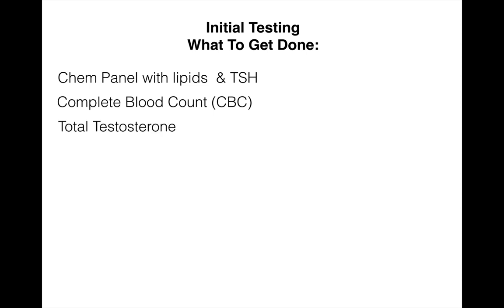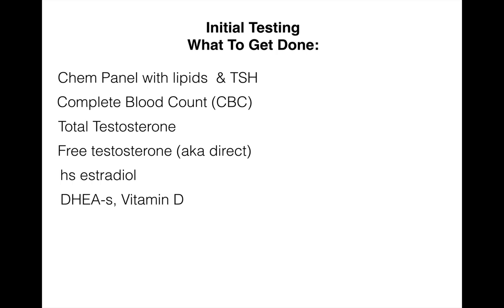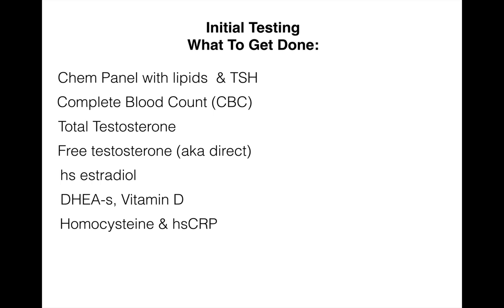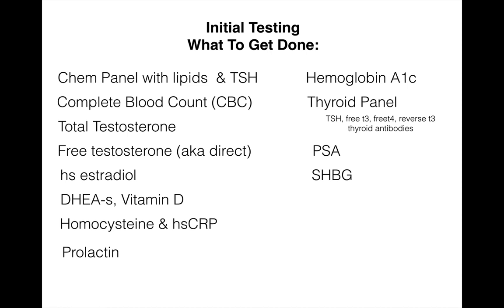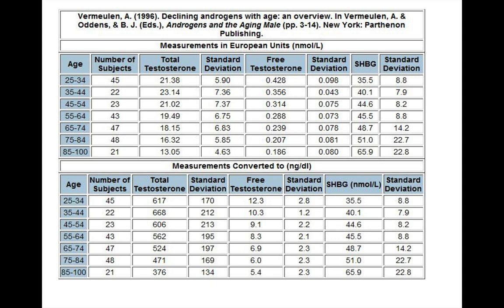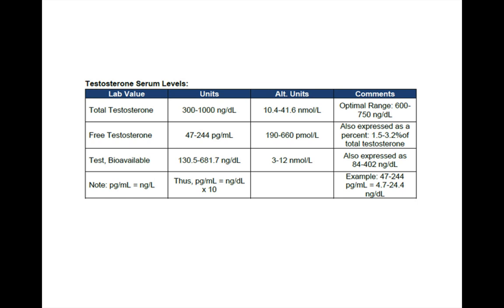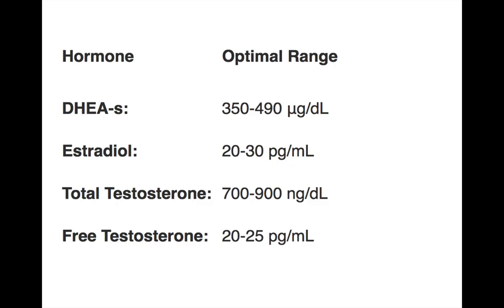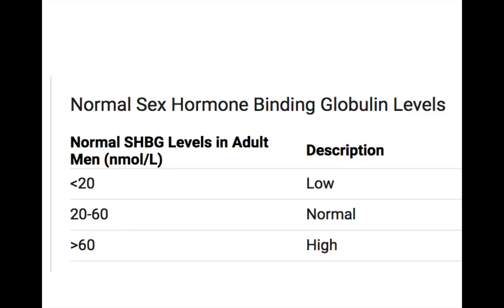Unlock Vitality: Your Essential TRT Testing Guide 🌟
Embark on a journey to vitality with our Essential TRT Testing Guide! Discover the power of personalized testosterone therapy and how it can transform your health. In this video, Dr. Jade Teta shares his personal experience and the importance of regular testing to optimize the effects of TRT. With a focus on self-care and taking action, this guide is your key to unlocking a more vibrant, energetic you.

As your guide, I'll walk you through the tests you need for a comprehensive understanding of your hormonal health. From CHEM panels to SHBG levels, we'll delve into the what, why, and how often of TRT testing. Through my own journey, I've learned that mindfulness in tracking your progress is crucial for mastering your mindset and achieving peak well-being.

If you're ready to take your health to the next level, this video is a must-watch! Remember, becoming a Next Level Human isn't just about knowledge—it's about applying strategies for personal growth and anxiety relief.

Take charge of your health and embrace the Next Level Human philosophy. Together, we can turn your personal growth into a powerful reality. Let's get started!

CHAPTERS:
0:00 - Testing Significance, Healthcare
0:34 - Initial Diagnostic Tests, Medical Process
3:05 - Lab Results Interpretation, Health Monitoring

social: @nextlevelhuman